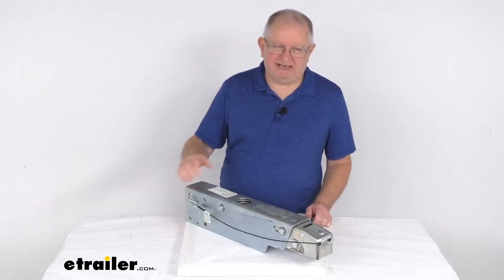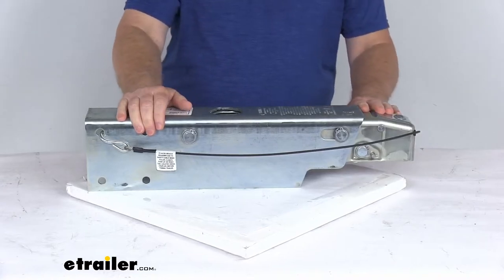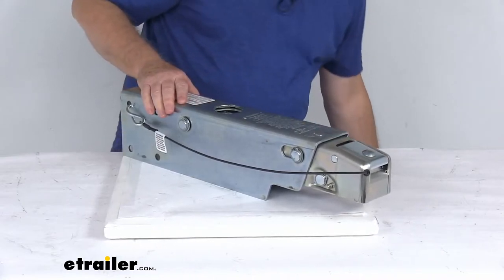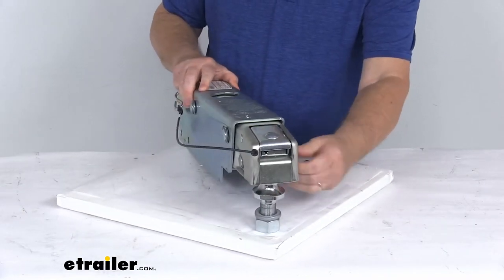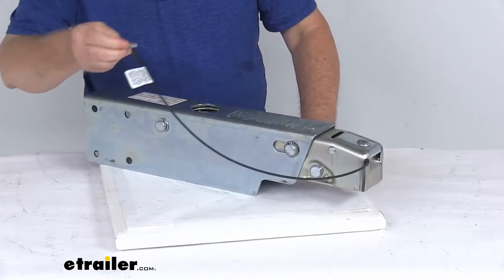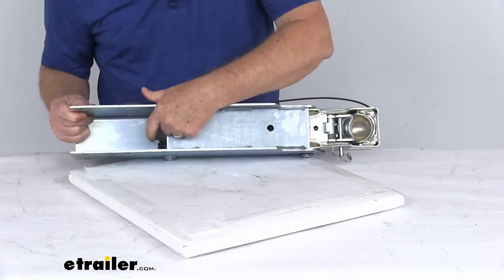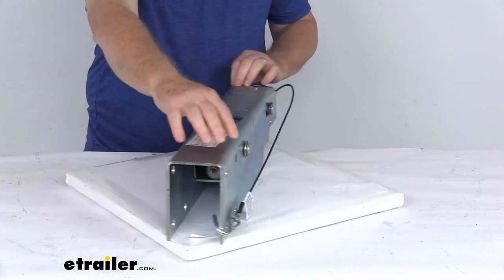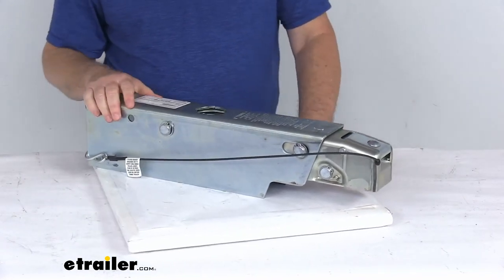etrailer | Review of Dexter Axle Brake Actuator - Surge Brake Actuator - DX83FR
Hello everybody. This is Jeff at etrailer.com. Today, we're going to take a look at this Dexter DX 7.5L bolt-on drum brake actuator, for a 2" hitch ball. Has a 7,500 pound weight capacity. Now you'll use this actuator to synchronize your trailer brakes with your tow vehicle brakes. Basically, this hydraulic actuator will activate your trailer brakes when your tow vehicle slows or stops.

What happens is when you apply the brakes in your tow vehicle, deceleration occurs and the momentum will push your trailer toward the rear of your vehicle. So with the surge brake system, this actuator is then triggered as your trailer moves forward, while the tow vehicle slows and the inner portion of this actuator will telescope in and applies force to the master cylinder that's back here, which in turn supplies the necessary hydraulic pressure to engage your trailer's brakes. You can see this as a nice low profile coupler latch to ensure easy, secure connection.A lot of the actuators will have a large latch up here that goes back and forth, this one is just nice and low profile so you don't get it damaged or bent, and it is an over center latch mechanism, it will only engage when the actuator is fully seated on a 2" hitch ball. And I want to demonstrate that, I happen to pull an example, here's a 2" hitch ball that this would fit on. And just to show you how it installs.

First thing you want to do is, it has this safety pin that's tethered, you pull this safety pin all the way out just like that, and that'll release the latch. And then to open the latch, it has this little round section up at the top here that slides back and forth, just slide that until it opens up all the way and now you're ready to attach.So basically what you'll do is, that'll be your hitch ball. Once you're over it, it'll drop right onto the hitch ball, push that down, blocks it to the hitch ball, and then for extra safety, you'll take the safety pin, slide it all the way through, line it up with the hole on the other side, and with that in there, it'll keep that latch from fully opening. So by chance, if this did hit something and release the latch, you can see that it won't open all the way, it'll still stay attached. Then you just push it down, and then to remove it again, just pull out your safety pin, slide open your latch, and then just remove it from the hitch ball.

Simple as that.Now, if you notice it does include this breakaway cable. Now the breakaway cable is required, and basically what this does, is this breakaway cable will prevent trailer runaway situation. This hook here will hook to your tow vehicle, and then what happens is if the sever does come on hook from your tow vehicle, it would pull and stretch this cable, and what that would do is then that would apply the pressure for the master cylinder to apply the brakes in the trailer. So if it come detached, this breakaway cable would keep it from a runaway situation. Now, the master cylinder on this, let me see if I can turn it over and you can probably see the end of the master right here.

This master cylinder is constructed of aluminum, rather than plastic or steel for increased strength and corrosion resistance, and you access that master cylinder right on top here.This is where your brake filler cap will be, and you see it's recess down in there so it doesn't get damaged or anything, and this is where you'll check your brake fluid or add your brake fluid if needed. This does have a nice sink plating on, it offers excellent corrosion resistance. You can see the holes right here in the back, it is a bolt on installation. It is designed to fit a 3" x 5" straight tongue trailer. Now the hardware installed is not included. This part is made in the USA. Few specs on this, the application is hydraulic drum brakes. The ball size we've mentioned it fits is as a 2" diameter ball. Weight capacity, 7,500 pounds.And one last note I do want to mention on this, is because this model does not include a reverse lockout, it is recommended that you equip your trailer with either an electric reverse lockout solenoid, and that would actually screw onto the back of the master cylinder right back here. Or you can actually put free backing brakes on your trailer, and that way, either way you can drive in reverse without triggering your trailers brakes. But that should do it for the review on this Dexter DX 7.5L bolt-on drum brake actuator for a 2" hitch ball, has a 7,500 pound weight capacity..